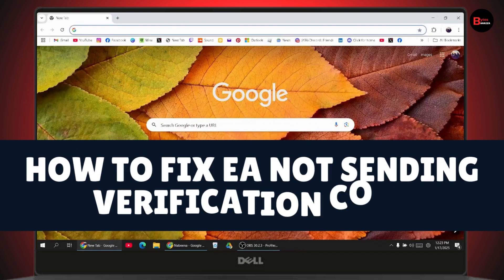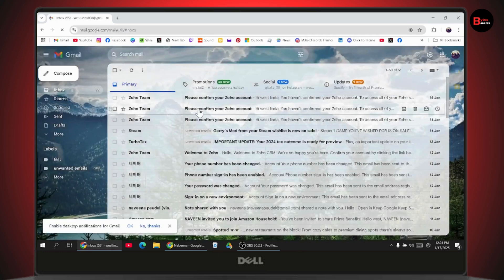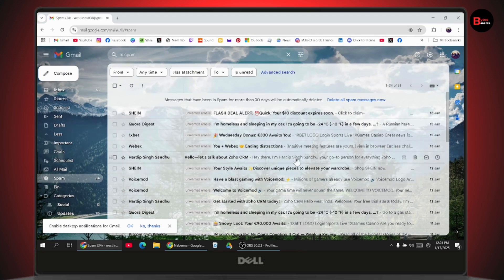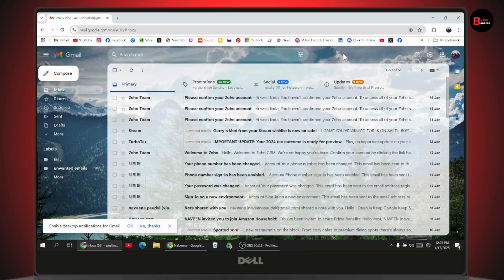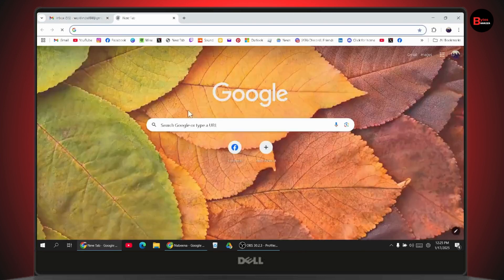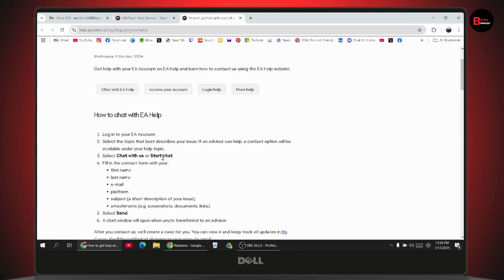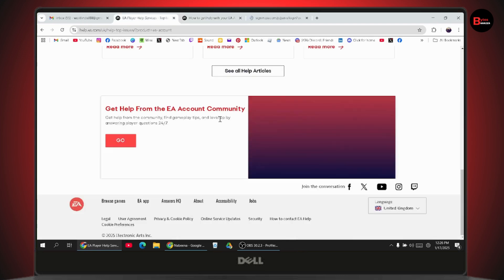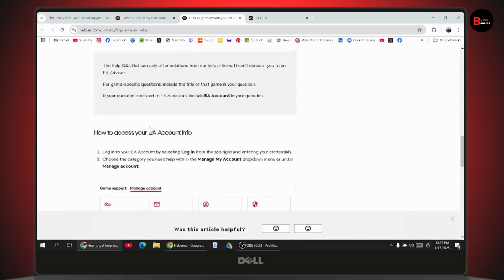How To Fix EA Not Sending Verification Code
ea account login verification
ea account verification code

Having trouble with EA not sending you a verification code? Here’s how you can fix this issue step by step!

0:00 - Introduction
0:06 - Checking Your Gmail Spam Folder for EA Emails
0:24 - Searching for EA Emails in Your Inbox
0:42 - Contacting EA Support if Emails Are Missing
1:00 - Navigating to EA Help Website
1:18 - Using EA’s Chat Support to Resolve the Issue
1:40 - Conclusion